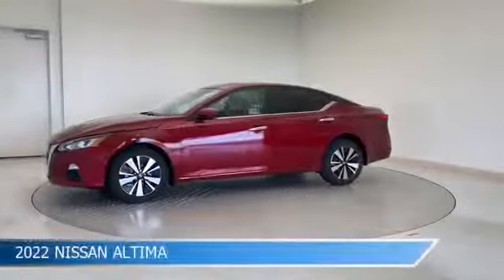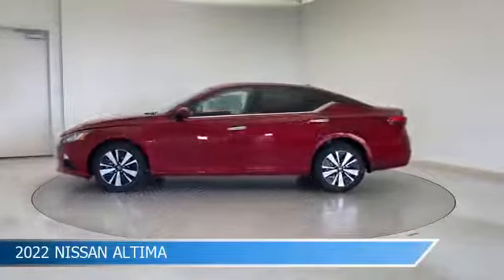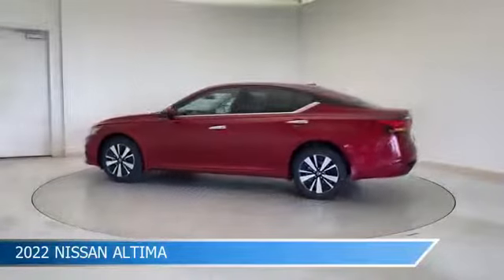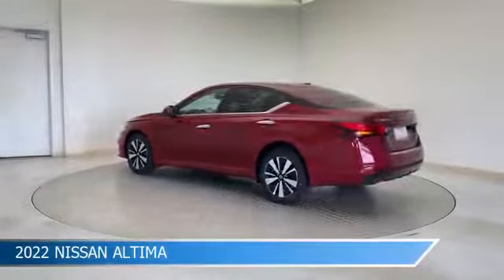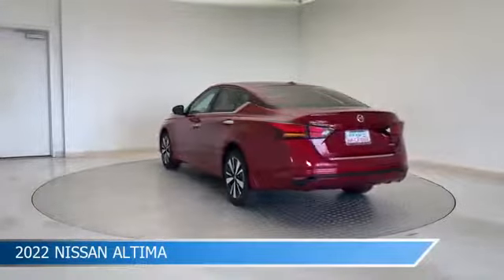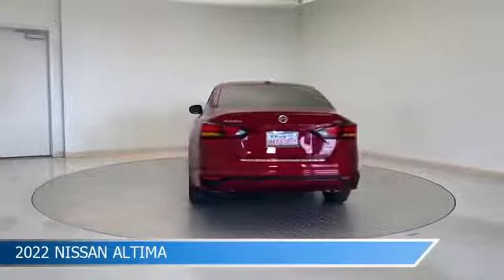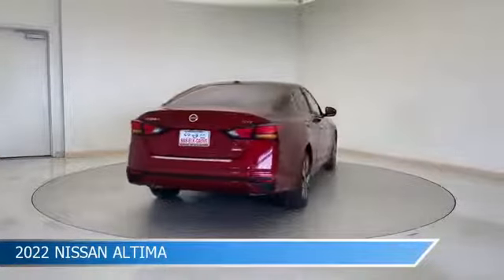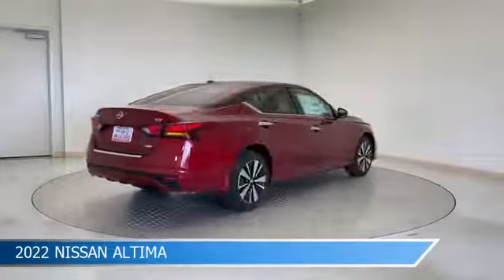2022 Nissan Altima 108425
2022 Nissan Altima 108425